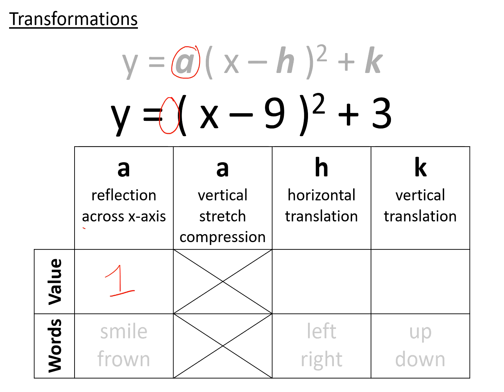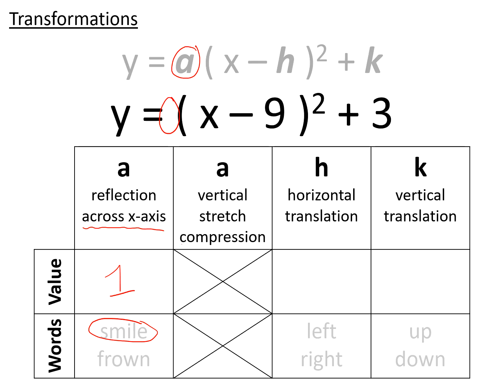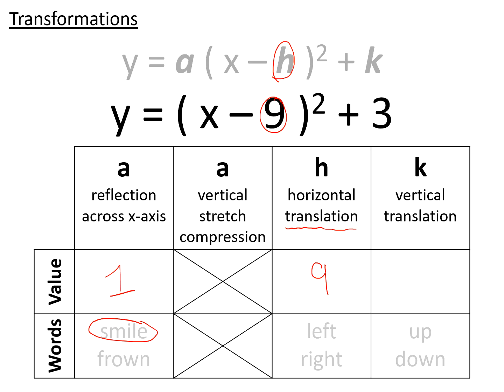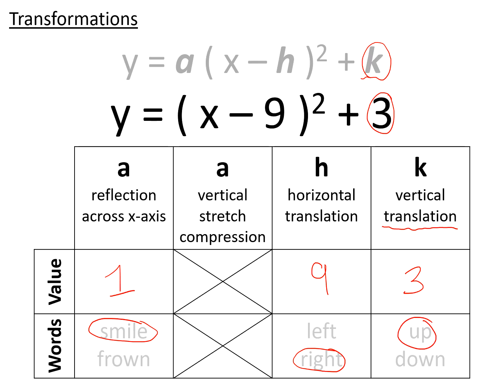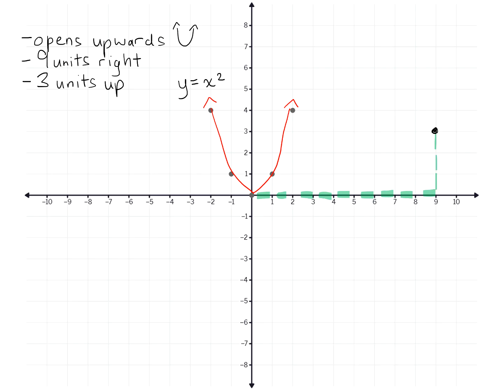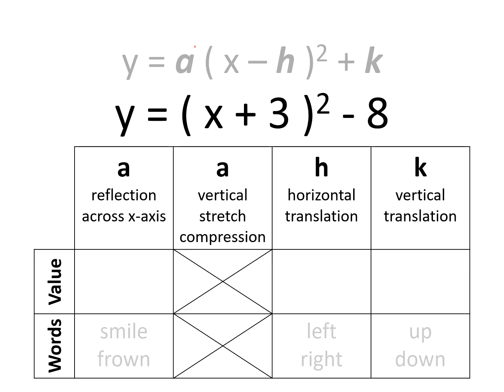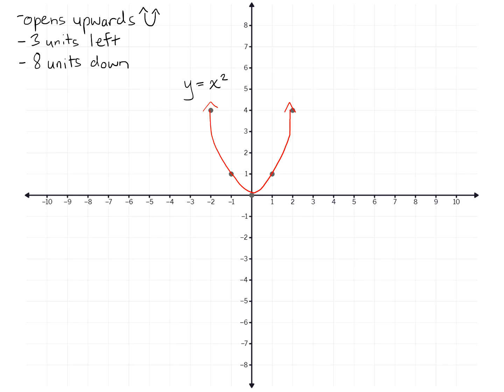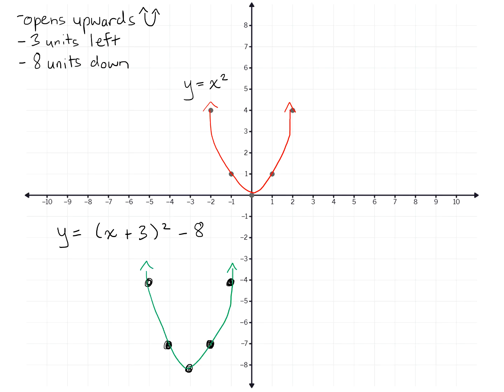Transformations Part 1 (2025)